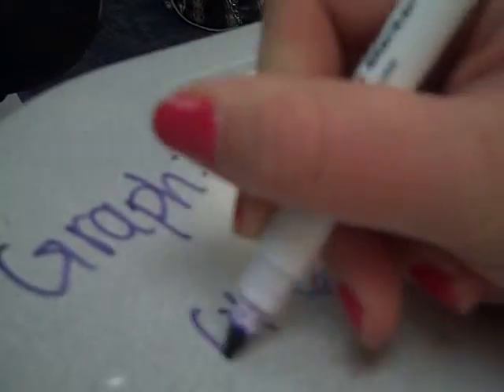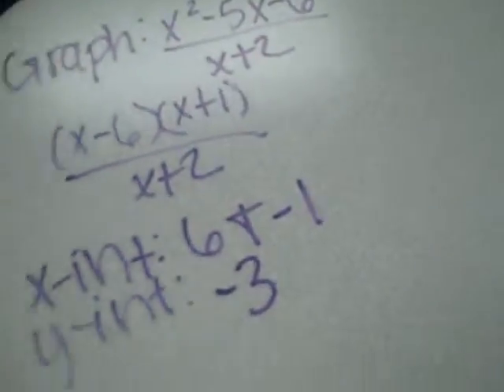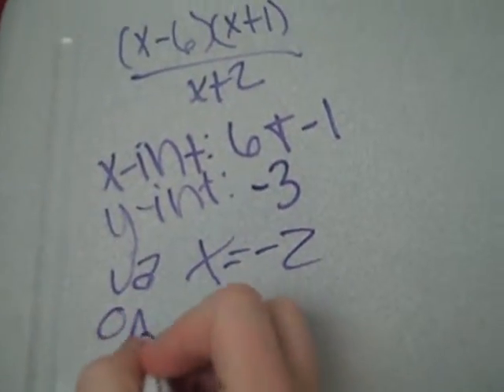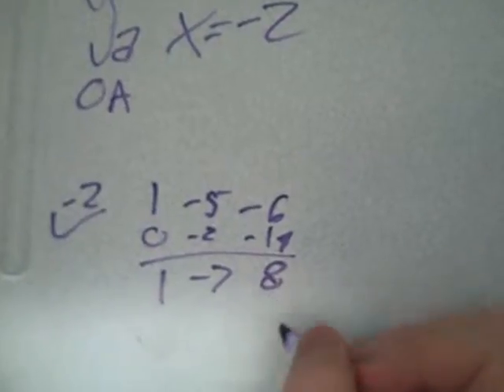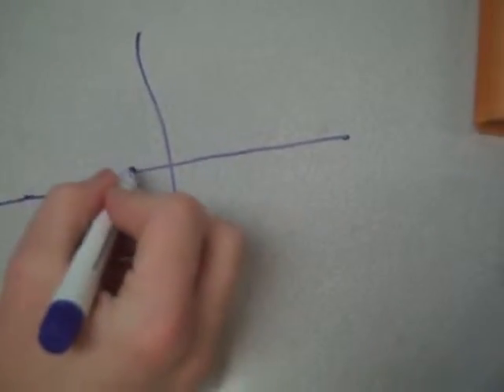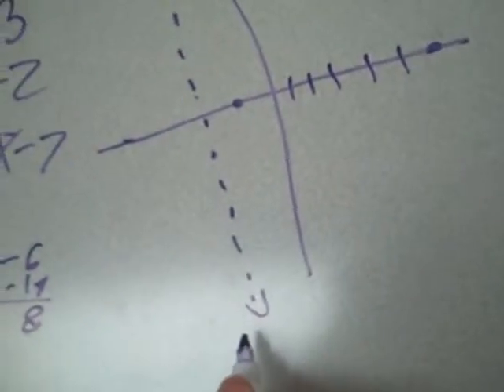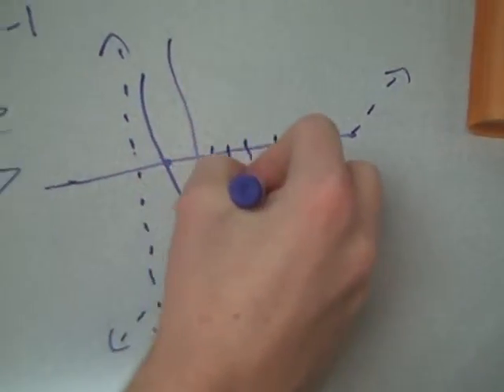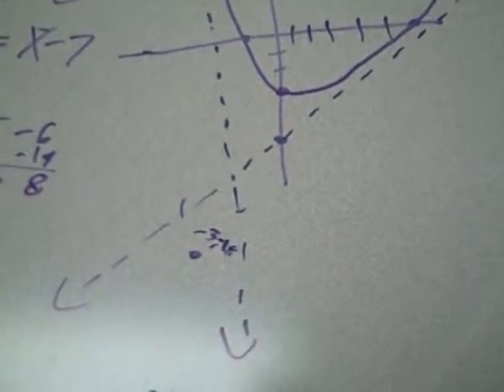front problem 4 alyssa and mike